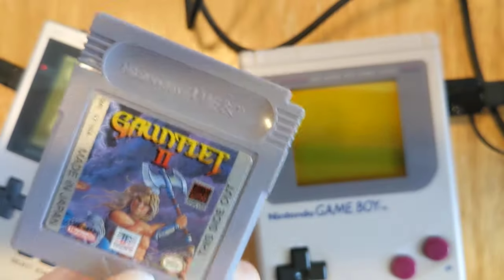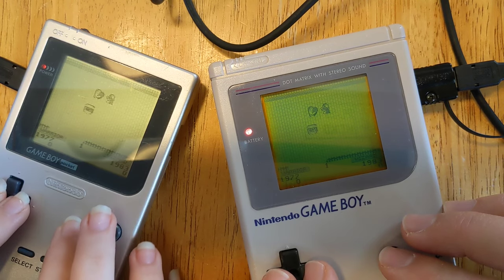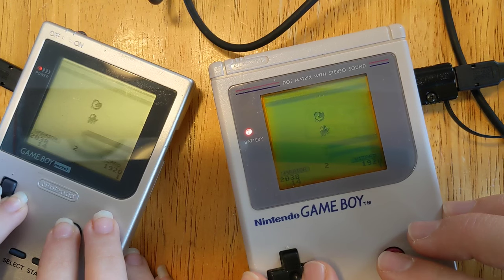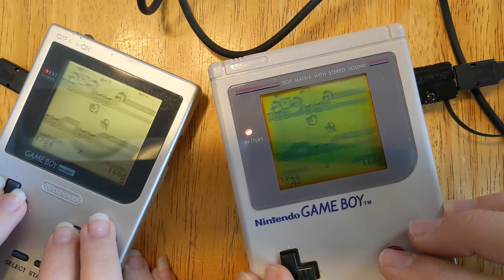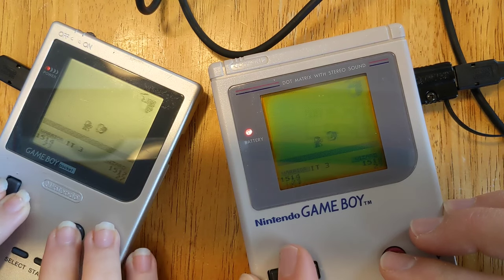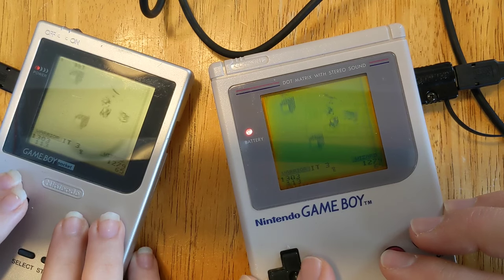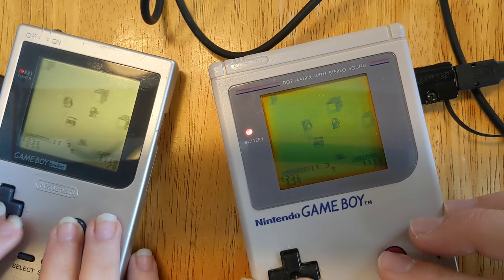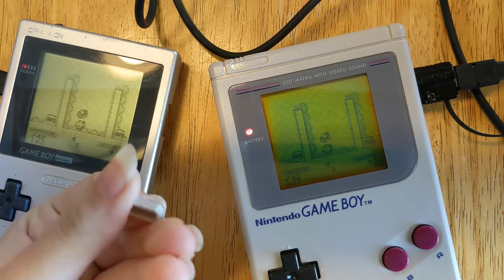Multiplayer Game Boy games - Gauntlet II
One of the best co-op action games for the Game Boy!